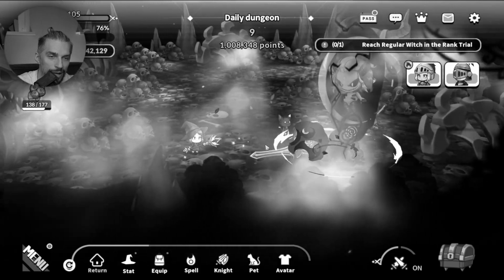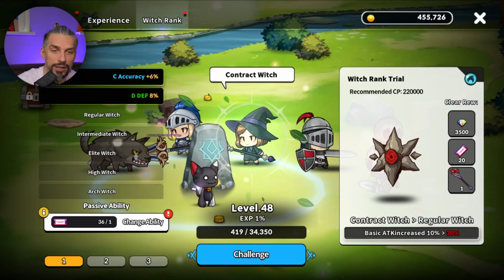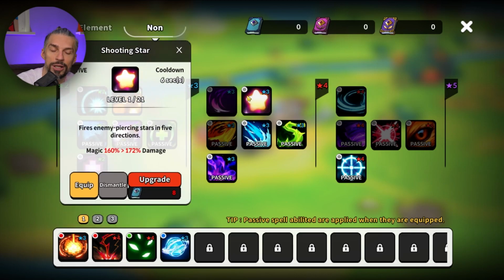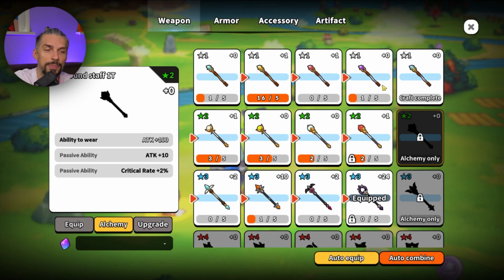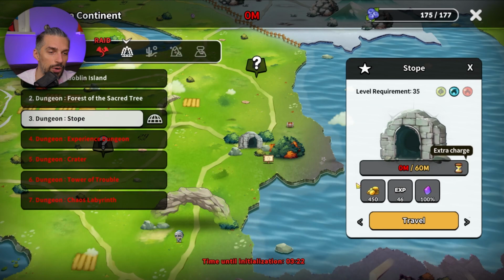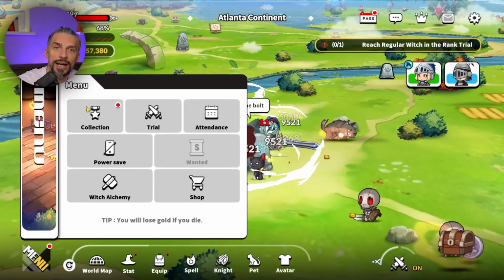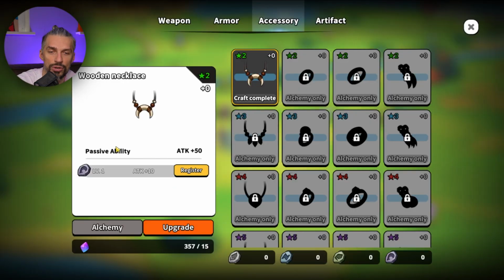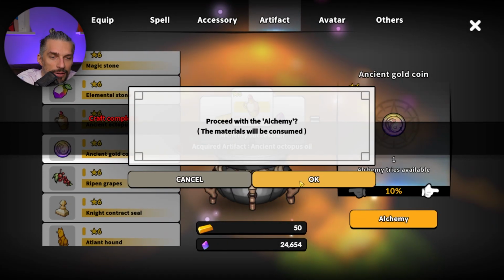FIRST DAYS GUIDE // WITCH'S KNIGHT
Least complicated and easy to get first days guide for Witchs Knight mobile game. Beginner-friendly guide that will help you to understand the game basics, figure out how the game works and what will be your easiest way to progress.

This video first look / review of mobile Idle Game will help you to decide if you should invest your time into this game, we will discuss game mechanics, combat, progression, ascension, prestige mechanics and f2p or p2w aspect of the game made in 2023 for Android and iOS in this gameplay video.